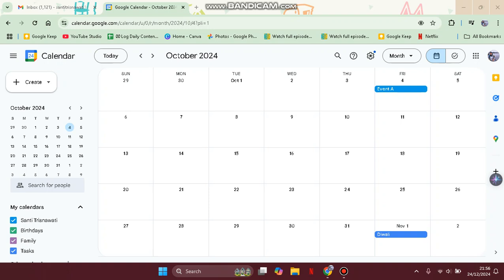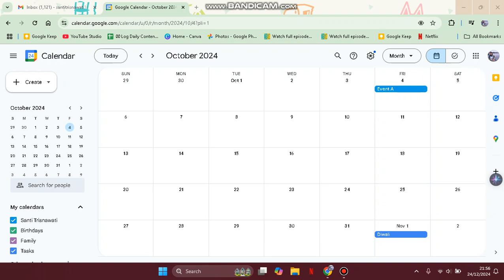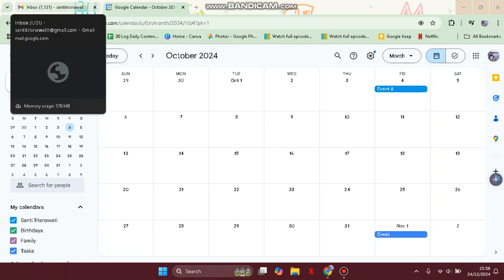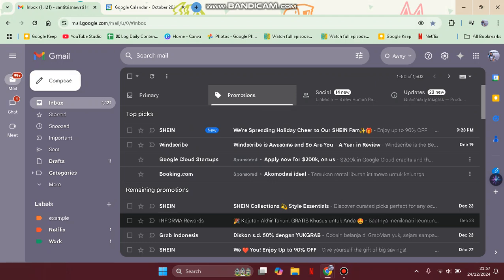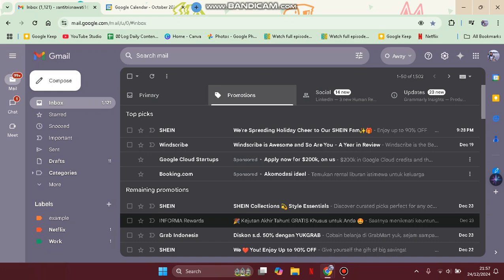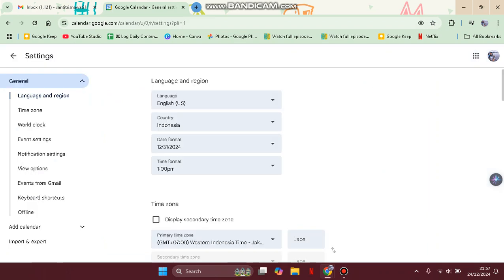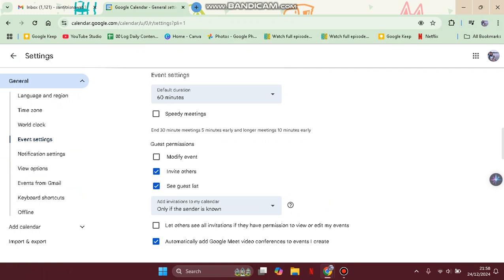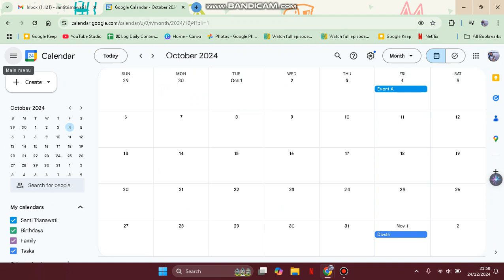How to Use Gmail with Google Calendar for Better Workflow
Maximize your productivity by integrating Gmail with Google Calendar! In this video, I'll show you how to seamlessly use these two powerful tools together to manage your tasks, schedule meetings, and never miss a deadline again